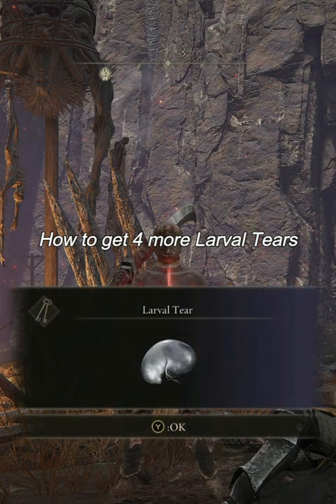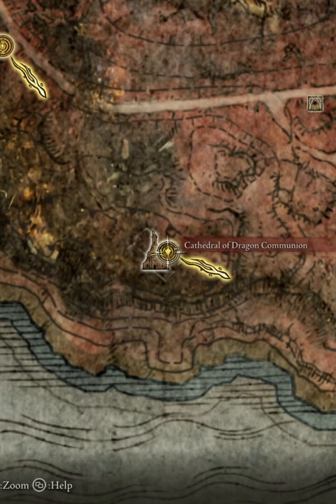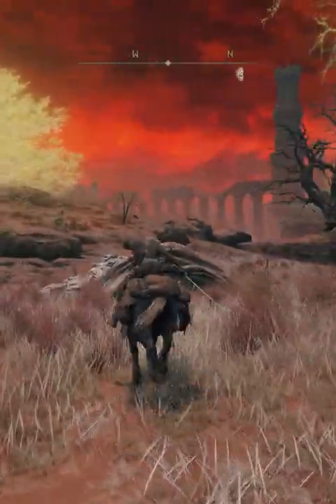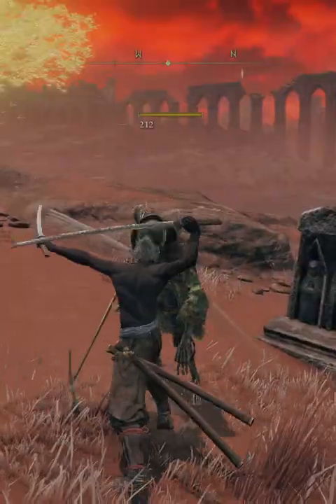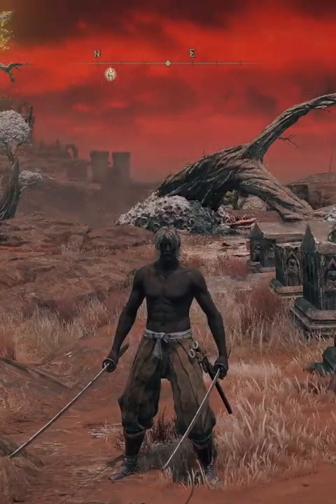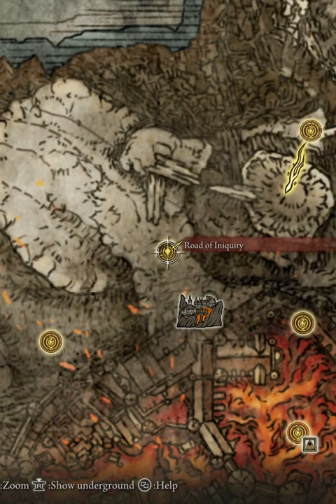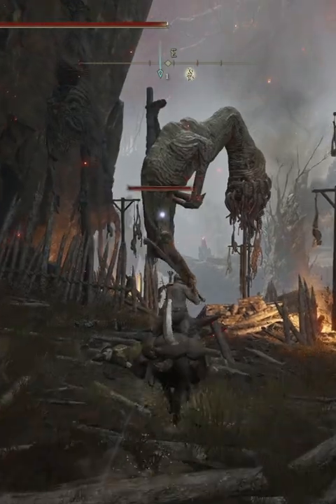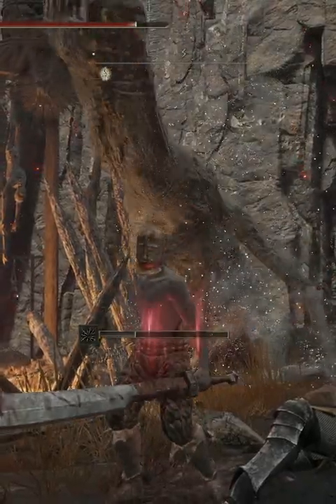How to get 4 more Larval Tears in Elden Ring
Here's how to get 4 more Larval Tears in Elden Ring